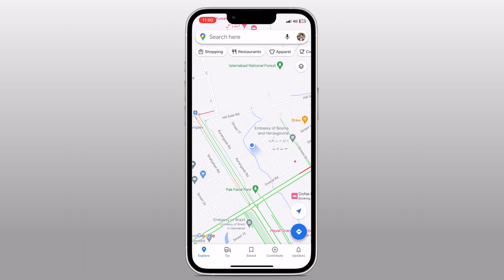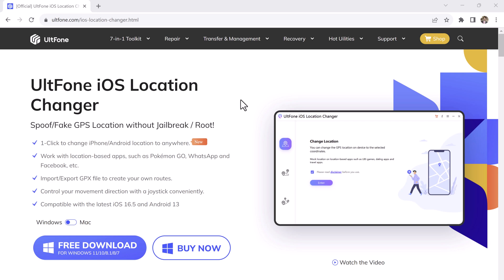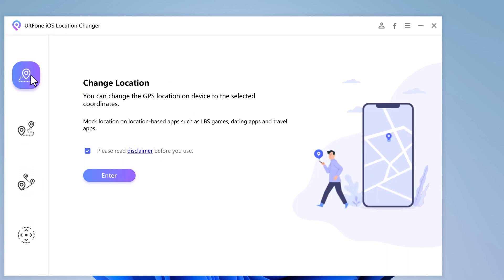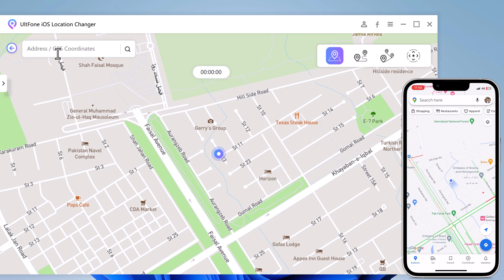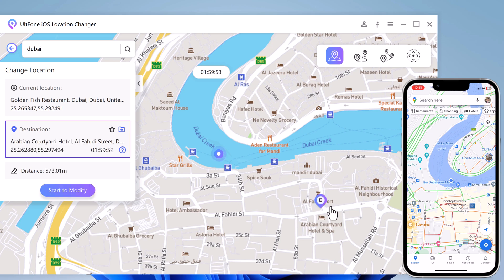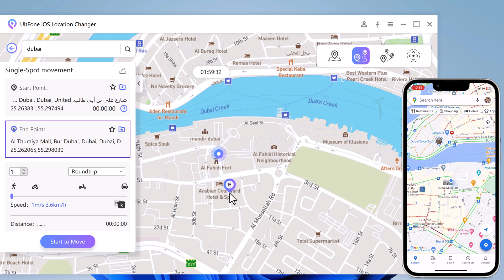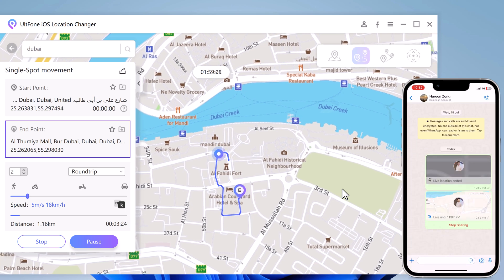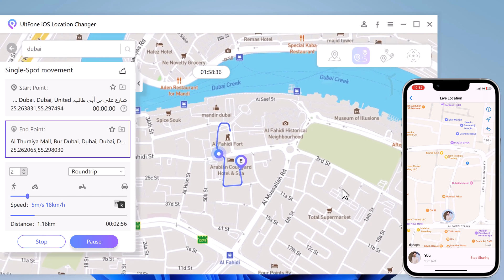How to Send Fake Live Location on Whatsapp | Fake Location for Whatsapp iOS & Andoird Supported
One-click to fake location on WhatsApp without Jailbreak and Root.
Hello, everyone! Today, we have an exciting topic to discuss - "How to send fake live location on WhatsApp." And to make things even more interesting, we have a fantastic tool to introduce to you. It's called the UltFone Location Changer.
In this video, we'll be highlighting some key advantages of this tool and let you know how to share fake live location on WhatsApp step by step

1. Super Easy to Use: With just a few simple steps, you can change your live location on WhatsApp to any desired location. It's as simple as selecting a location on the map and hitting the "Start" button.

2.No Jailbreak and No Root: You don't need to go through complex procedures that might harm your device or void your warranty. UltFone iOS Location Changer ensures a seamless and secure experience.

3. Protect Your Privacy: Whether you're concerned about sharing your location with certain individuals or want to keep your personal information private, UltFone iOS Location Changer has got you covered.

4. Fake Live Location Whatsapp iOS & Share Fake Live Location on WhatsApp Android: It is compatible with the latest iOS 16.5 and iPadOS 16 and iPhone 14/14 Pro/14 Plus/14 Pro. It supports Android 13.

★Topic Covered
1. how to fake live location on whatsapp
2. how to change live location on whatsapp
3. how to send fake current location on whatsapp
4. fake whatsapp live location

00:00 Introduction
00:25 Download and Install Ultfone iOS location changer
00:41 Software Interface
01:15 Change location on whatsapp
03:11 Conclusion